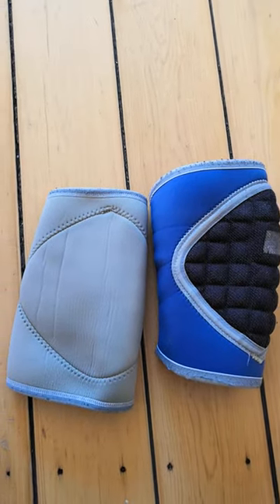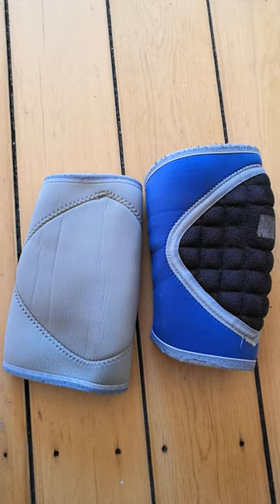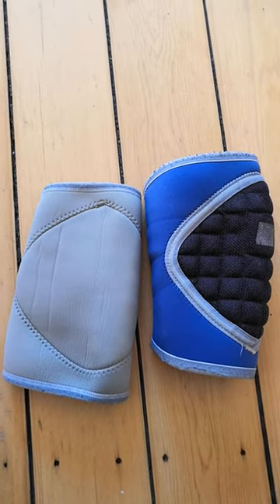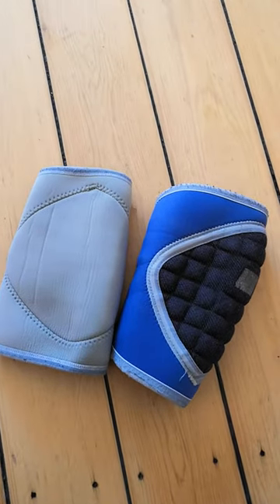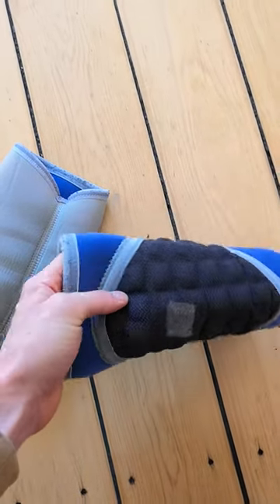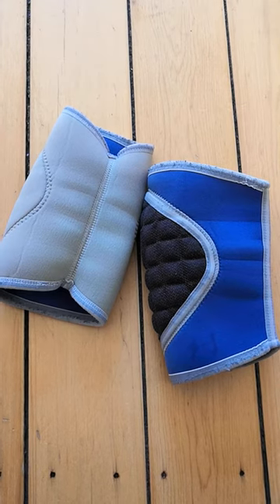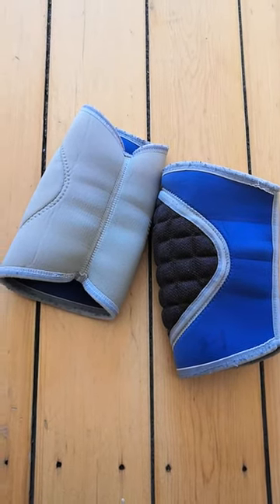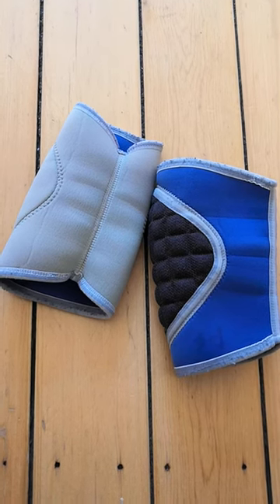LP support 777 knee guards pads wrestling jiu jitsu grappling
Reviewing these really well made knee guards